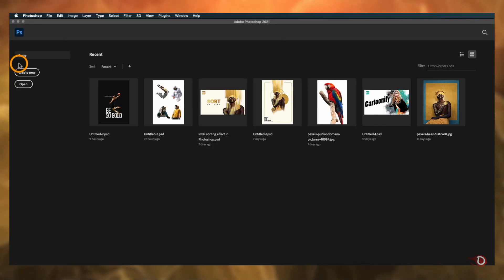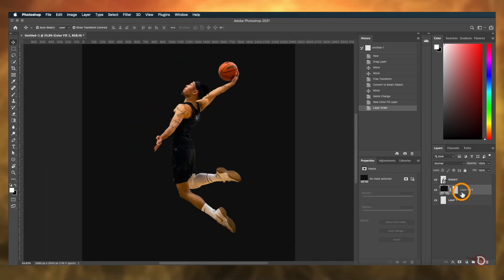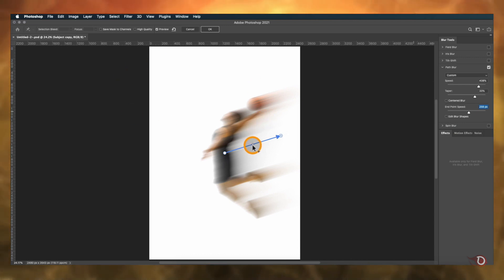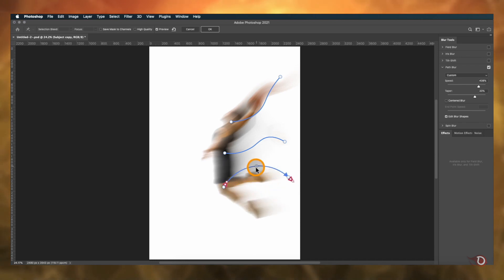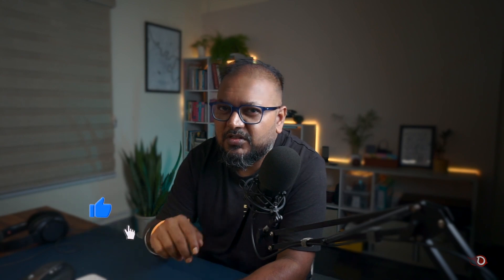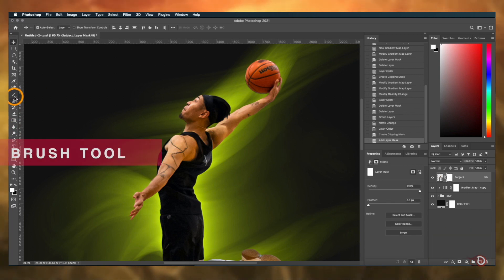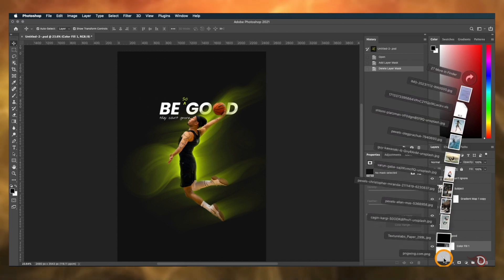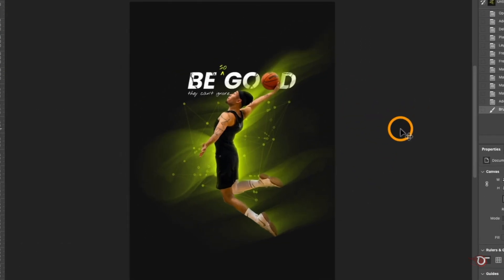Mastering Abstract Blur in Photoshop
Welcome to my latest tutorial where we dive deep into creating stunning abstract blur effects using the powerful Path Blur filter, Gradient Map, and eye-catching text effects! Whether you're a beginner or a seasoned designer, this step-by-step guide will help you enhance your skills and create visually captivating designs.

1. How to apply the Path Blur filter to achieve dynamic blur effects.
2. Using Gradient Maps to add depth and color variations to your design.
3. Crafting impressive text effects to complement your abstract blur background.

🔹 **Tools Used:**
- Adobe Photoshop
- Path Blur Filter
- Gradient Map Tool
- Text Effects Techniques

🔹 **Timestamps:**
00:00 - Intro
00:14 - Creating the canvas
00:56 - Removing the background
01:47 - Preping up the image
02:22 - Applying the effect
06:07 - Adding Gradient Map
07:19 - Refining the subject
07:53 - Adding text
08:41 - Adding design elements
09:11 - Applying effect to the text

🔹 **Why Watch?**
- Improve your graphic design skills.
- Learn to create professional abstract blur effects.
- Discover new techniques to make your projects stand out.

Share your creations in the comments below or tag us on social media with AbstractBlurDesign. Happy designing!